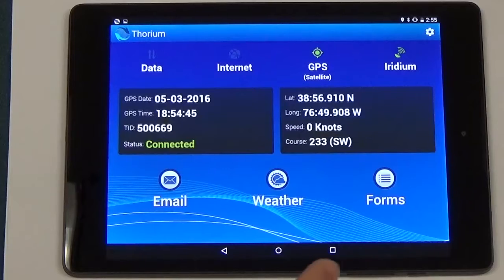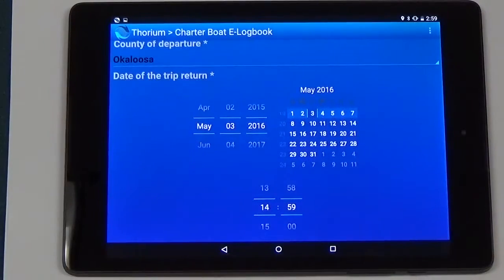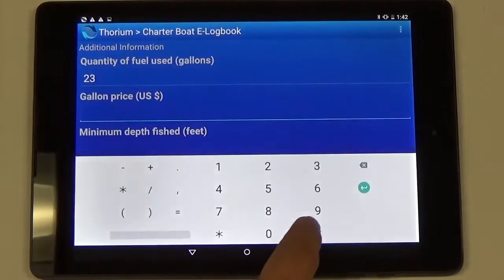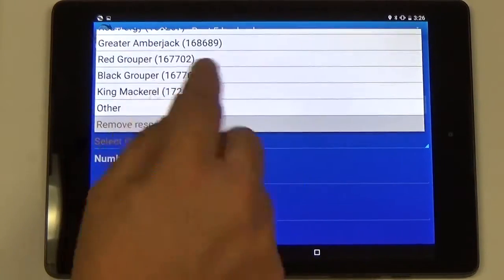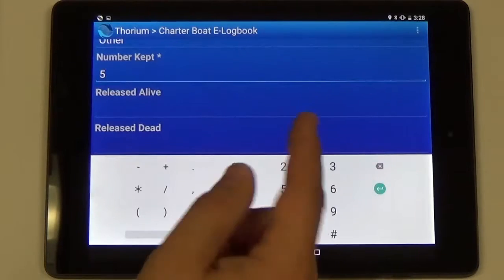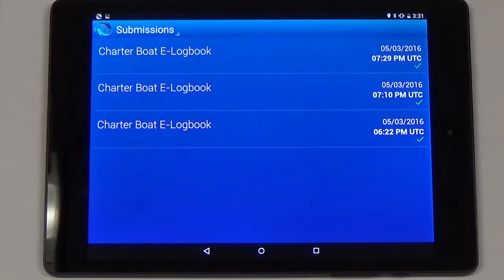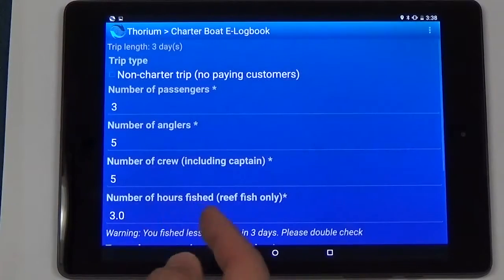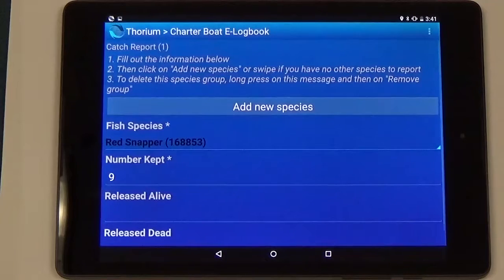GOM eforms tutorial